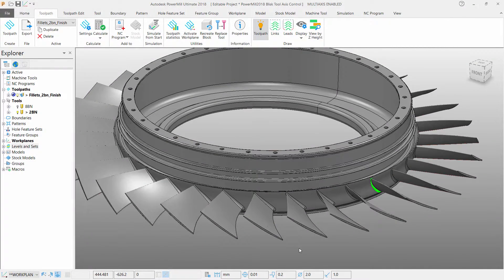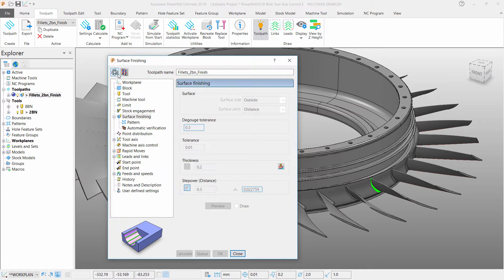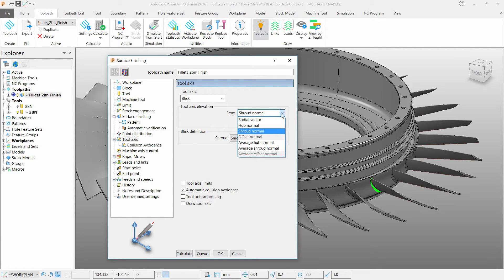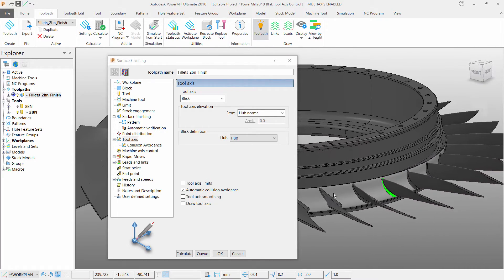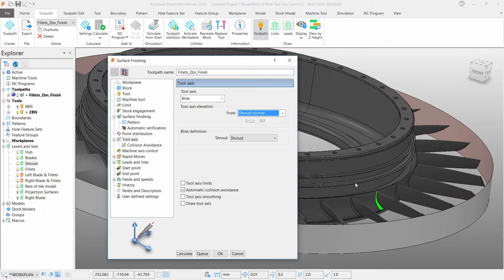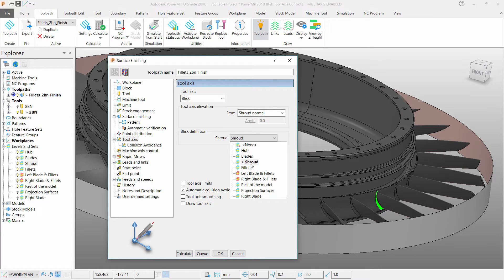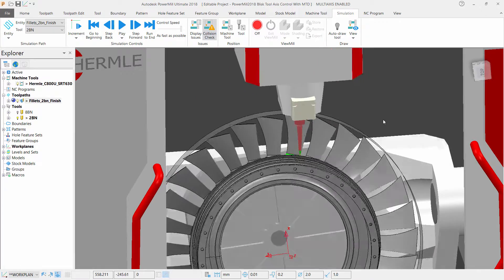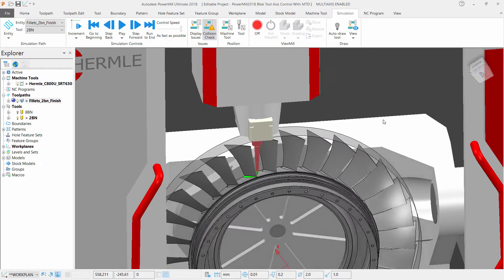Blisk Toolaxis Control - PowerMill 2018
Combine 5-axis "blisk" toolaxis modes with a broader range of PowerMill toolpaths for greater programming choice and control when milling blisks and other revolved components.